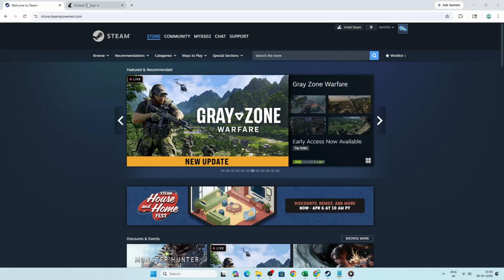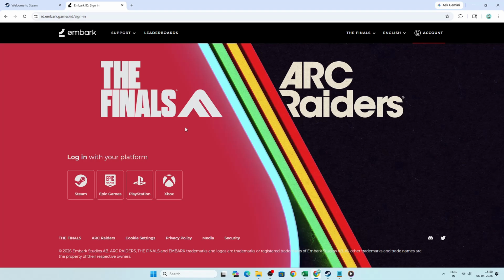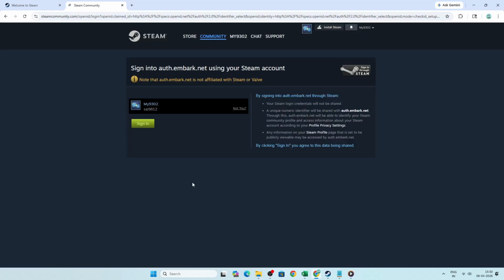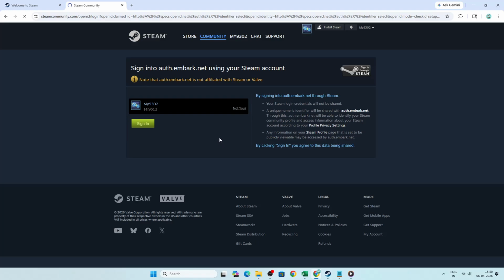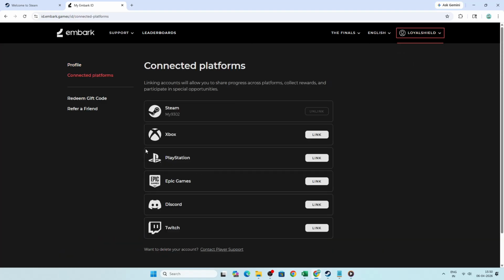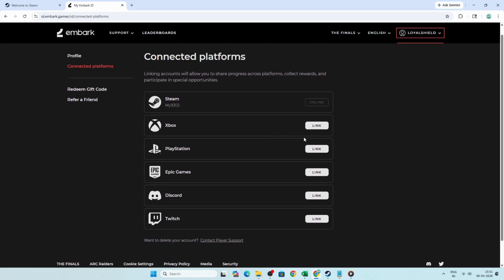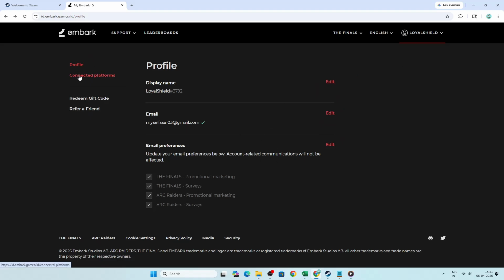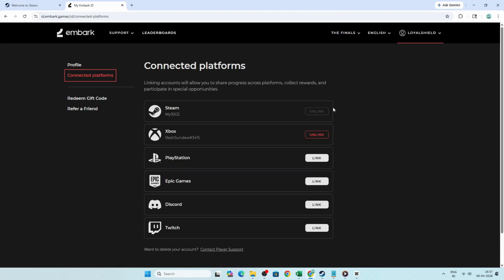How To Connect The Finals Account To Steam, Xbox, Playstation Or Twitch (Step By Step)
Learn how to connect The Finals account to Steam, Xbox, Playstation, or Twitch in this quick guide! This tutorial explains The Finals crossplay and cross-progression setup so you can play on any platform without losing progress.